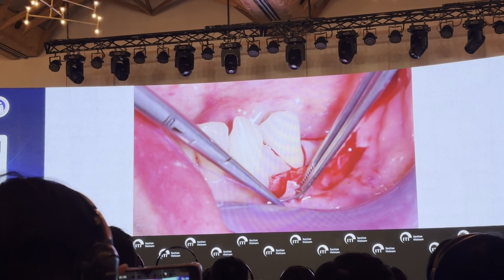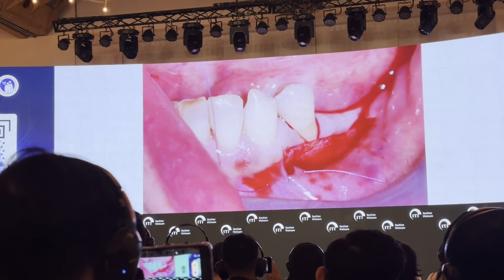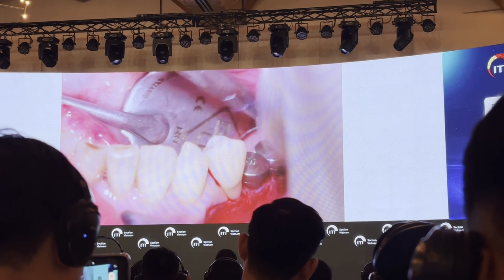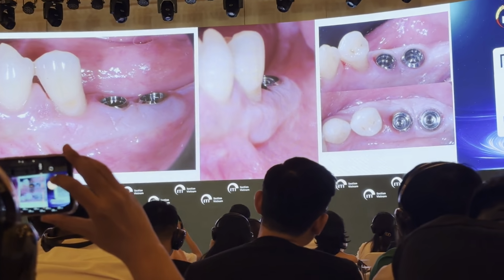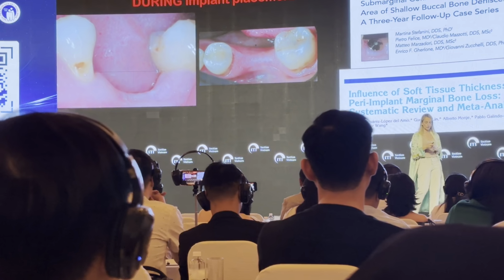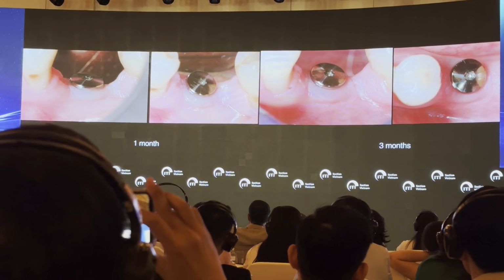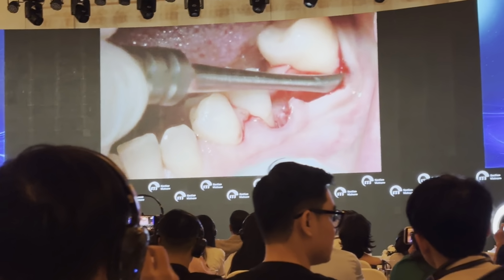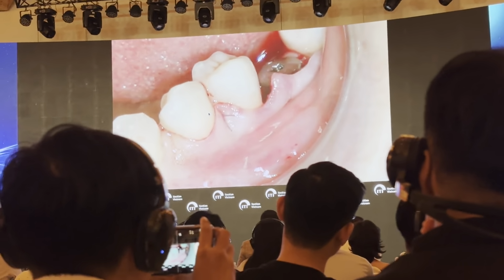PTTM niêm mạc nướu quanh implant Pt3